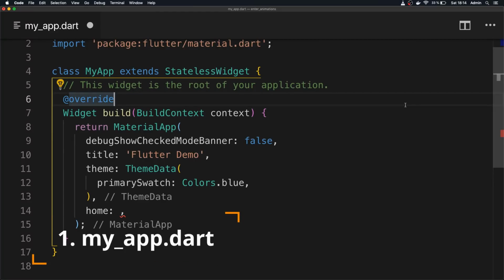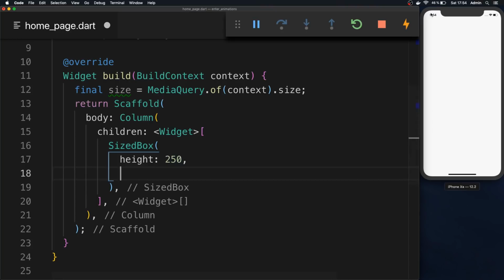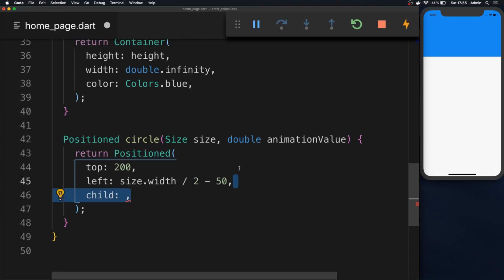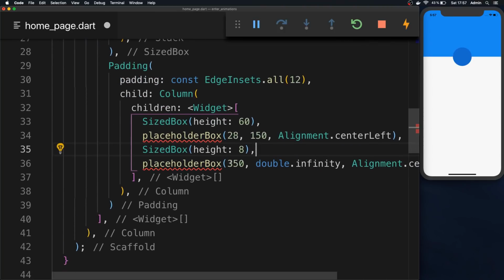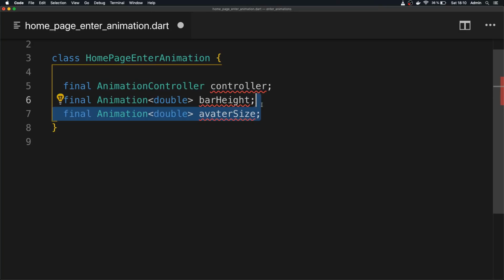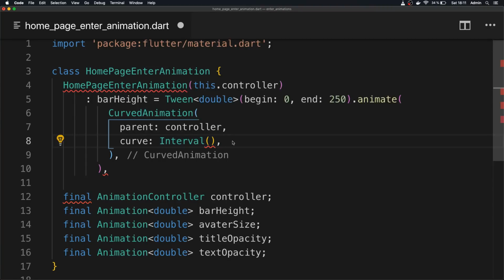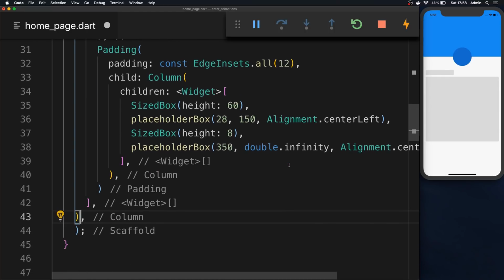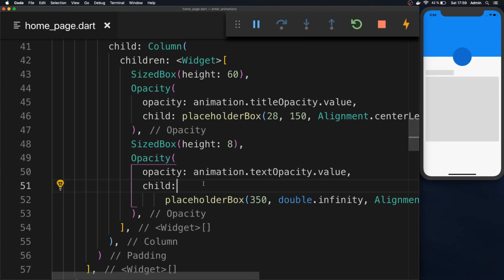Flutter: Staggered Animation | Enter Animation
Create a beautiful Staggered Animation with only one AnimationController! This was inspired by Iiro Krankka's article which you can find below. Be sure to also follow him on twitter 😀